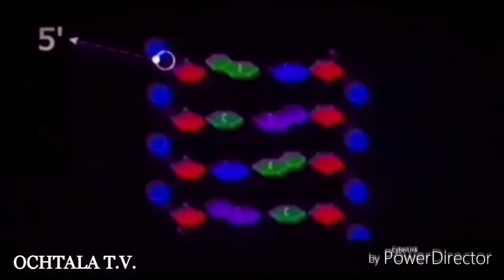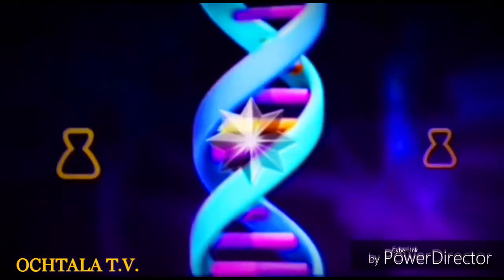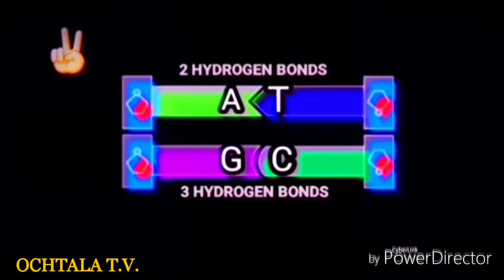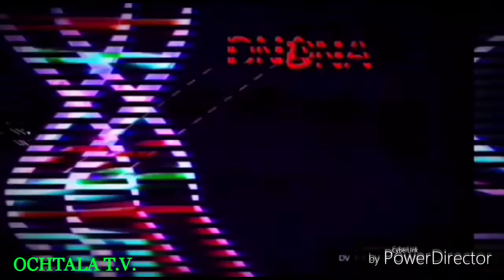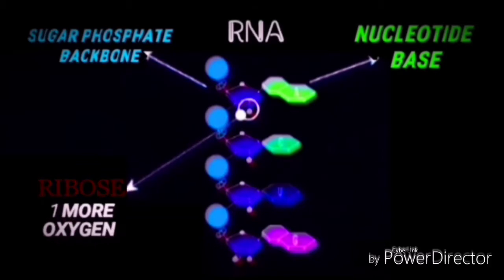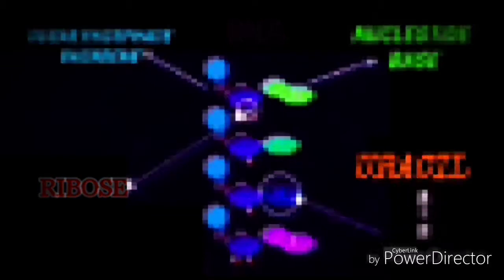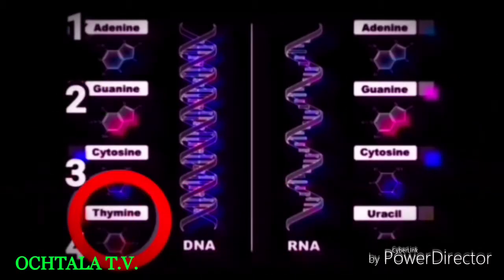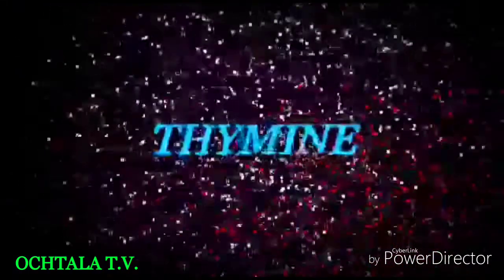PT 1 DN8/DNA/RNA TO OKAZAKI FRAGMENTS THRU THE OCHTIC SENSE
An intermediate COURSE ON Dna/Rna AND THE NON- COINCIDENTAL MATH OF ( DNA+AND+ RNA ) & THE OKAZAKI COUPLE  As DNA/RNA actions relate to the actions of man 🗝.AND ANYTIME U APPROACH VIDEOS COMING FROM THE OCHTIC SENSE  ; EXPECT TO ( C ) THE ( 8 )